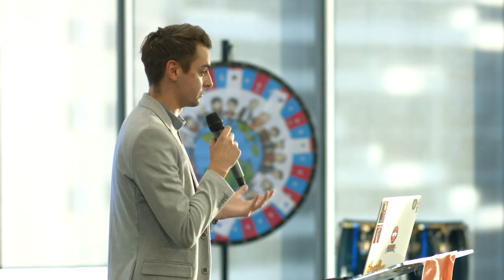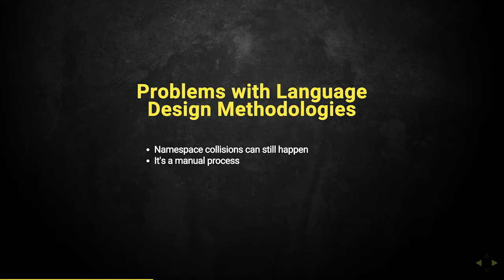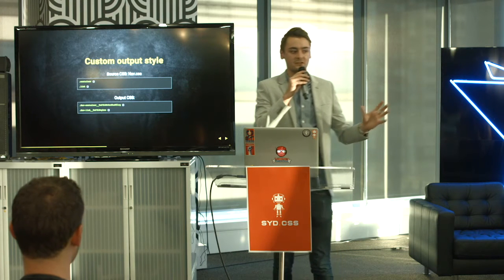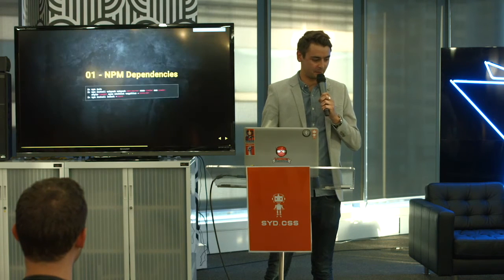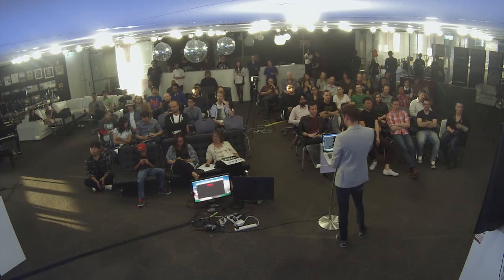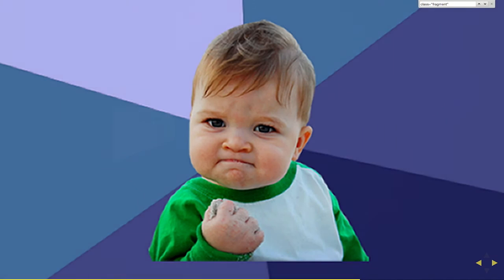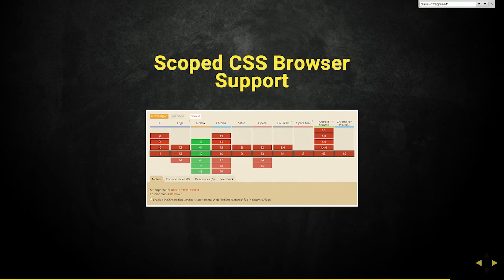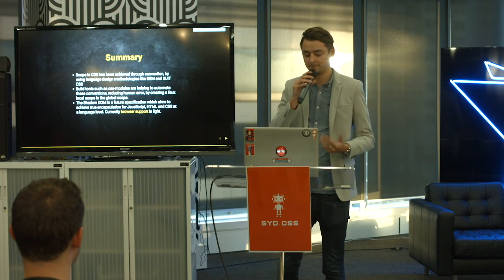CSS 360° no scope - Matt Fairbrass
So you've mastered gradients, you're a media query ninja, and you know every trick, hack and workaround in the CSS playbook. But still you feel like CSS is missing something, something very important, and ultimately fundamental in allowing your app to scale. That thing is local scope. When building large scale web applications, scope is essential to achieving encapsulation and a clean separation of concerns. But CSS as a language is missing this key ingredient. So what can we do?